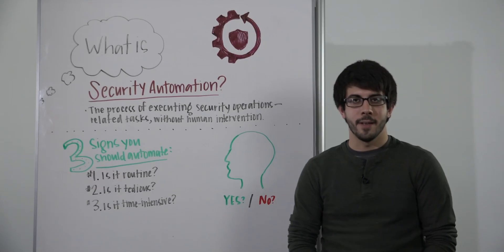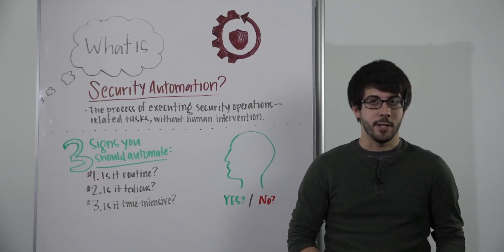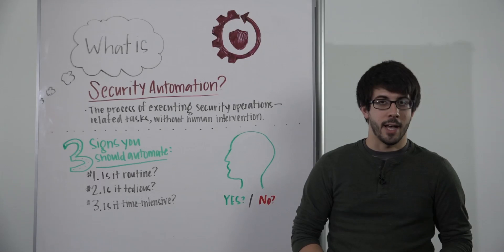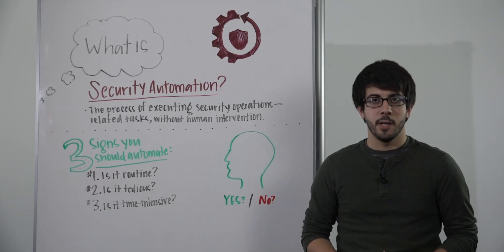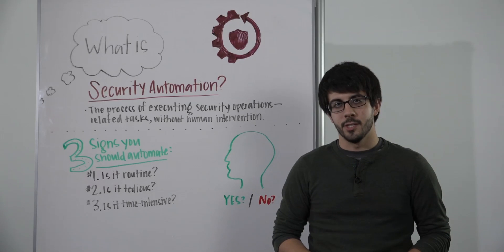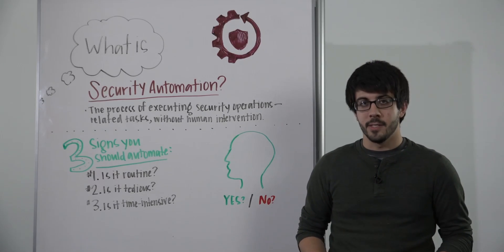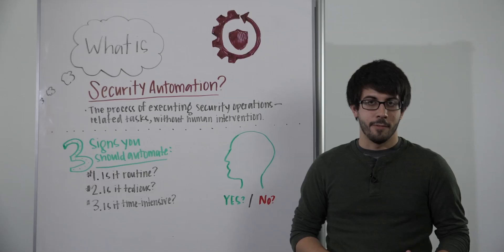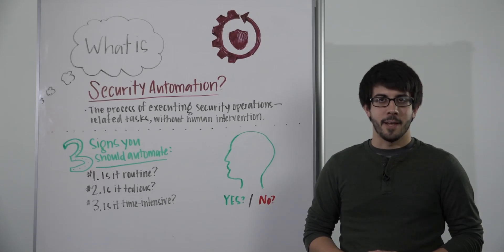Whiteboard Wednesday: What Is Security Automation?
In this week’s Whiteboard Wednesday, we look at the growing role of security automation in building a cybersecurity program. Watch to learn more.